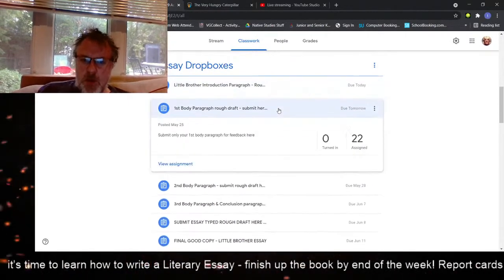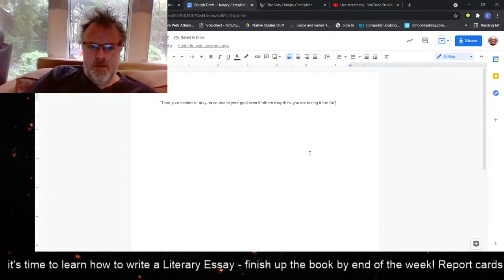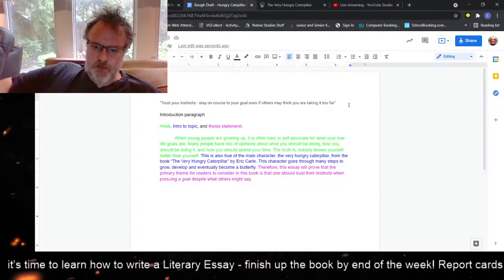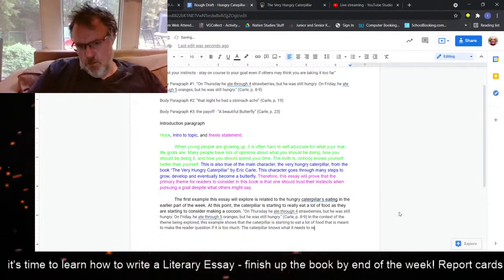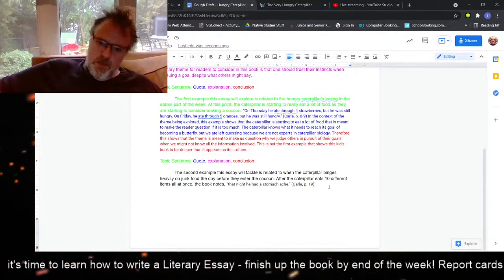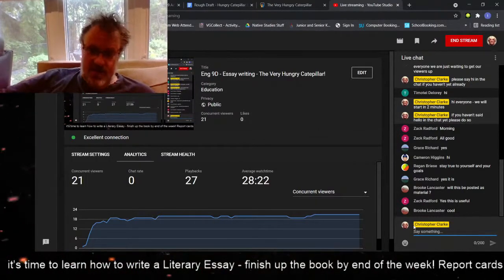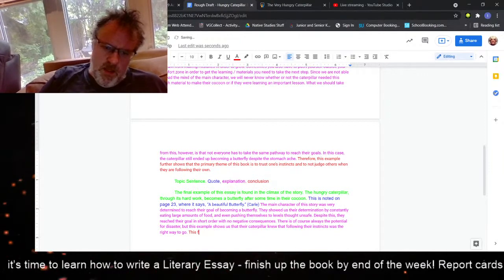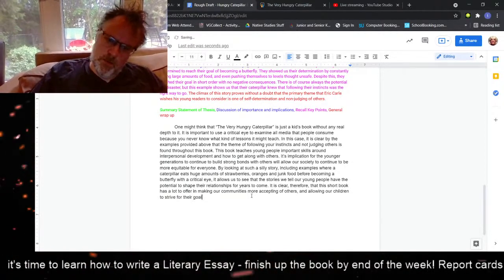Eng 9D - Essay writing - The Very Hungry Caterpillar!